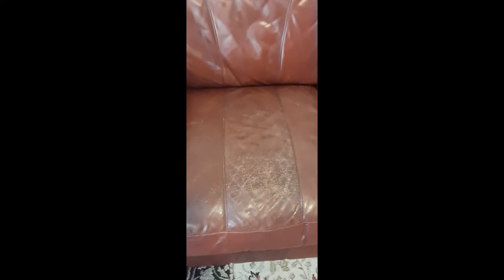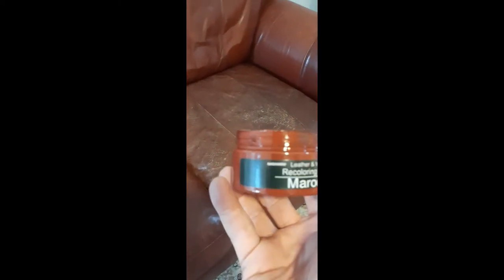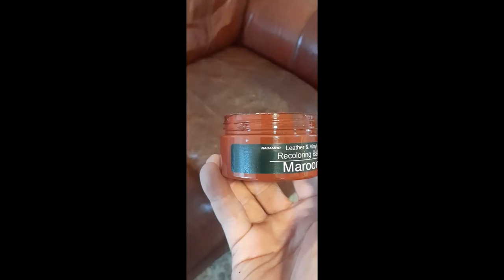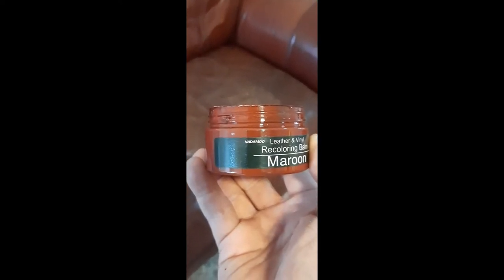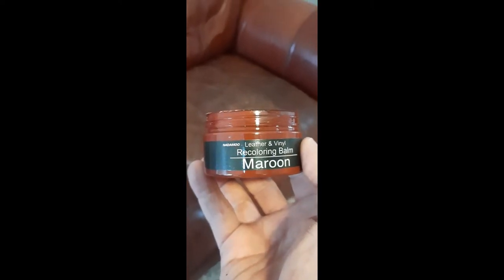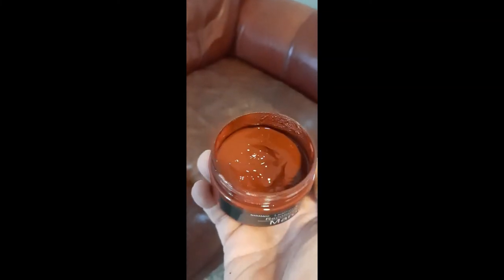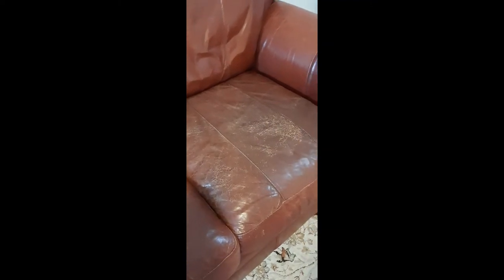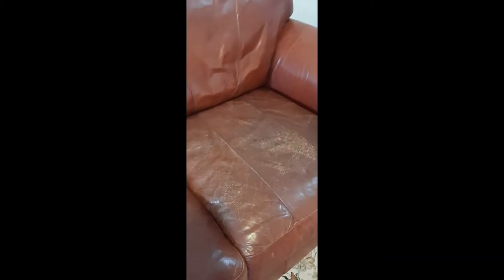How to Restore Leather Furniture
How to Restore Leather Furniture with Nadamoo Recoloring Balm